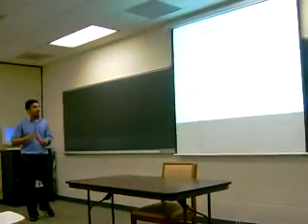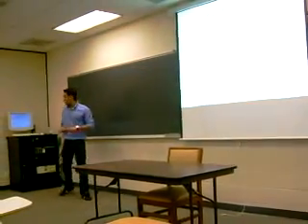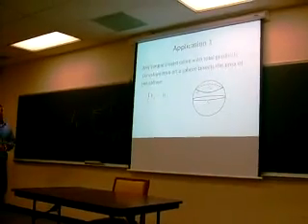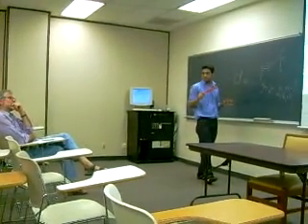Sohil Majmudar MS Defence at Univ of North Texas Denton USA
UNT Nov, 04,2008